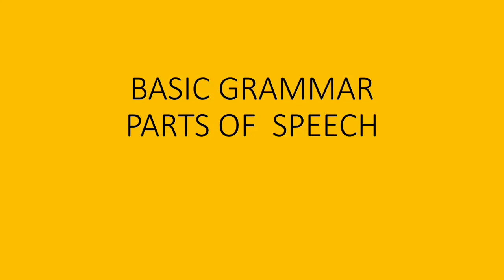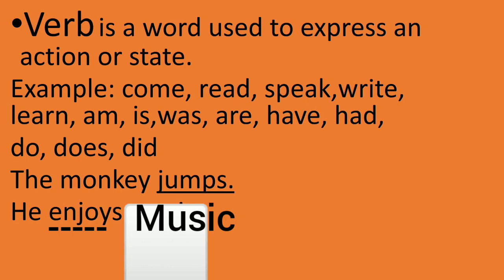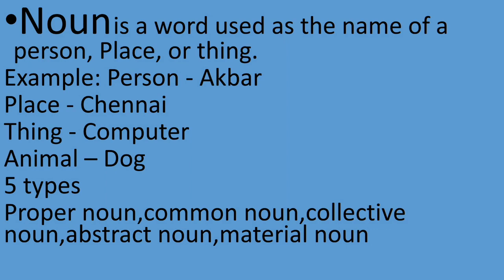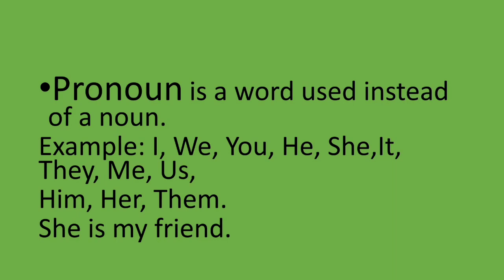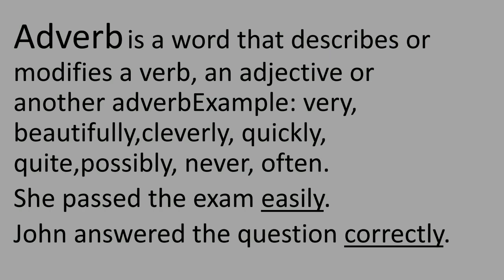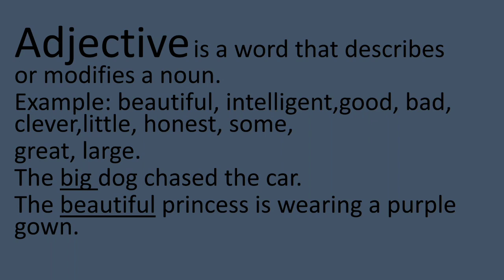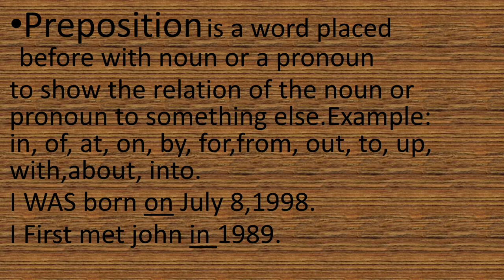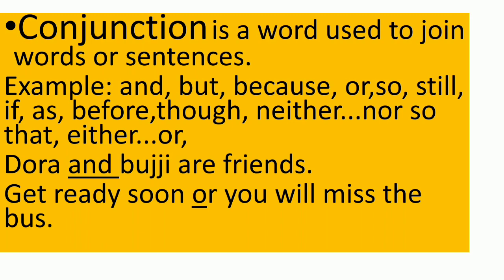Grammar/basic concepts in grammar/parts of speech/verb/noun/pronoun/adjective/adverb/conjunction